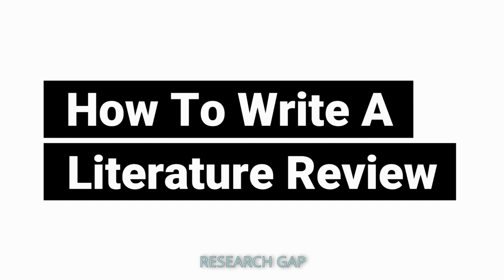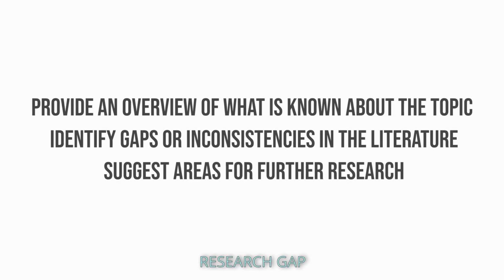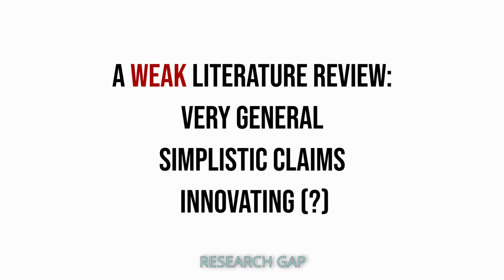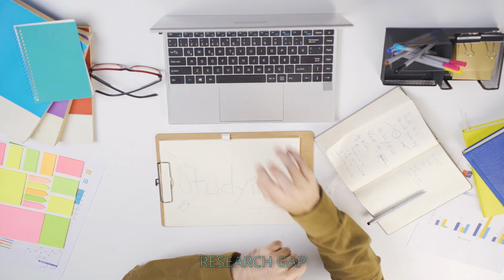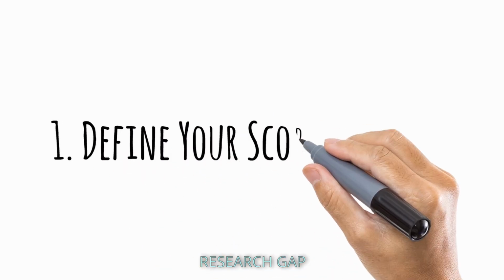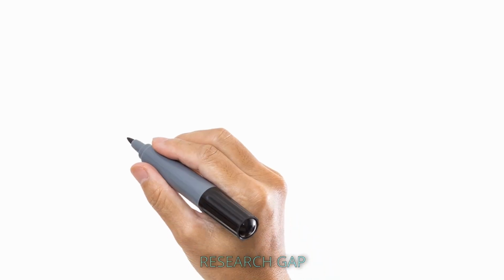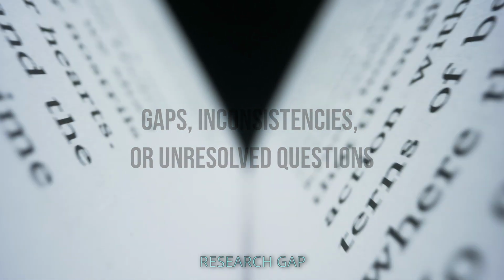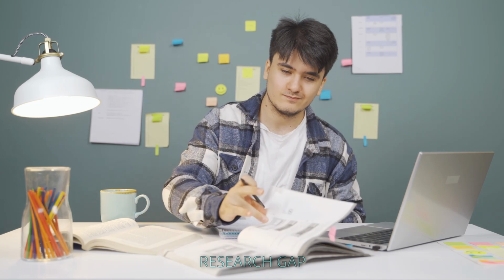How to do a literature review- the right way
Writing a literature review is essential for university dissertations. This video shows you how to do it, step by step.